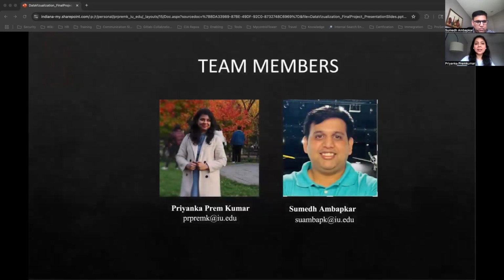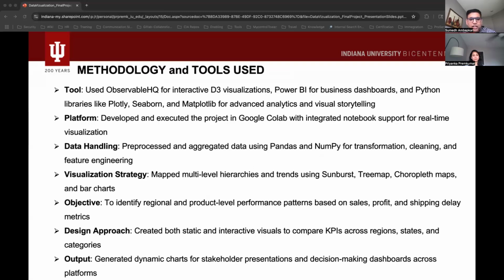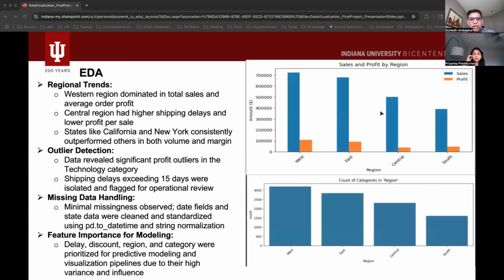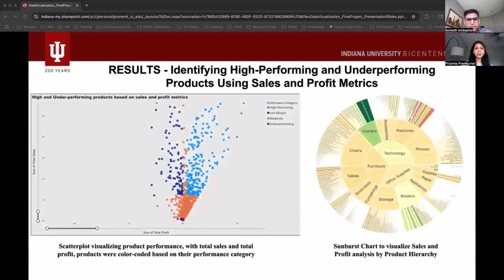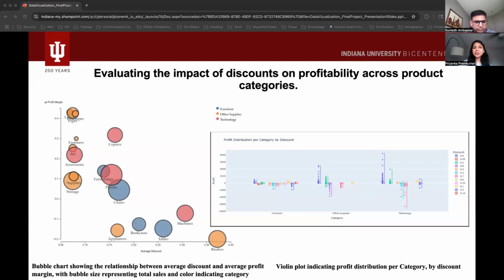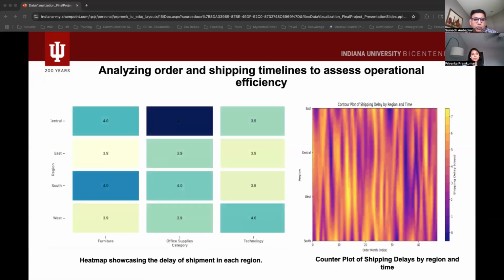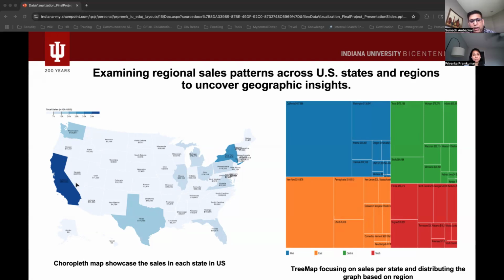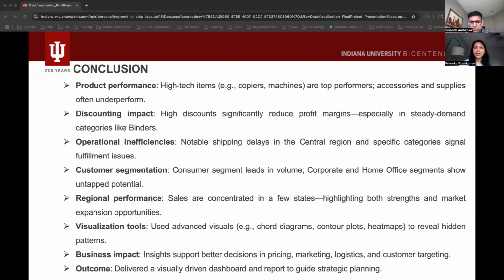Analyzing Retail Sales Performance Across the USA Regions - IUPUI